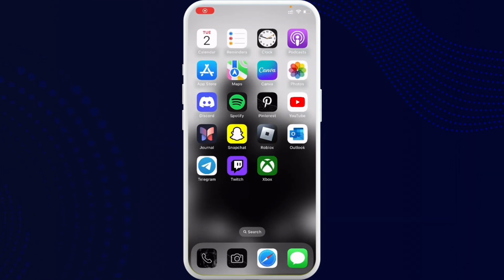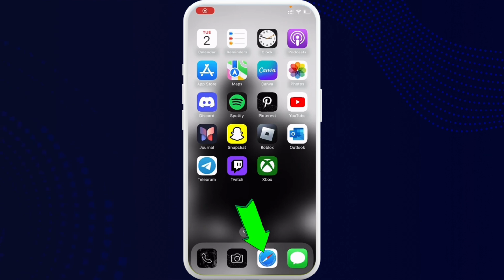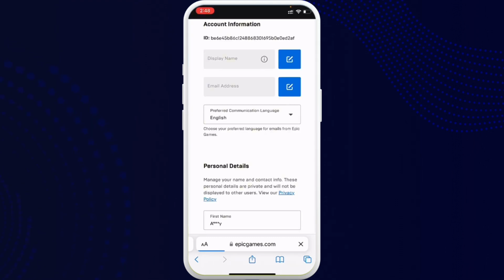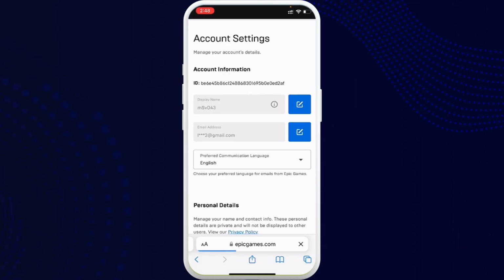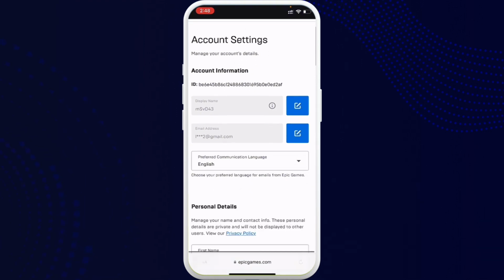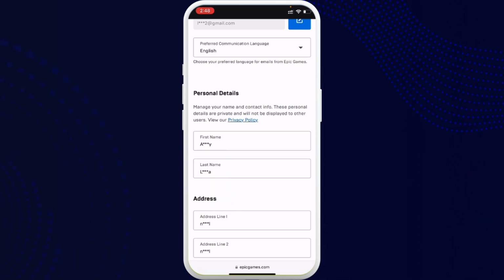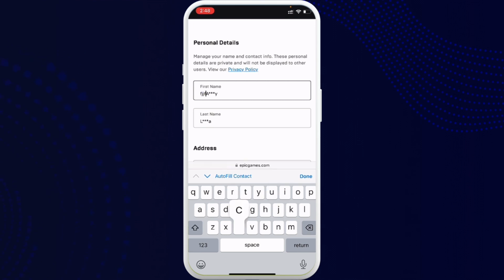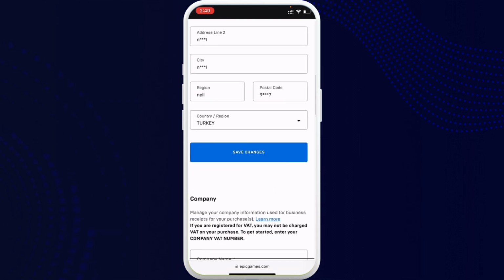How to Change Name on Epic Games 2024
In this gaming tutorial, we're here to guide you through the process of refreshing your gaming identity by changing your name on Epic Games. Whether you're seeking a redefined persona, adopting a new gaming alias, or simply looking to switch things up, we've got the step-by-step instructions you need. Join us as we navigate through the Epic Games settings, ensuring that you can seamlessly update your gaming name to reflect your style and preferences. Rest assured, this tutorial is designed to empower you to personalize your gaming experience without any hassle.